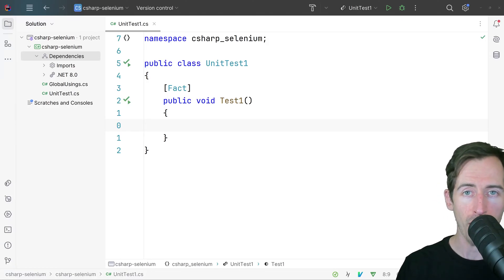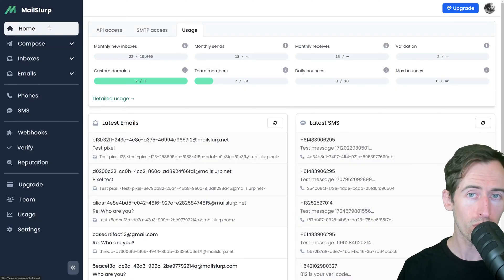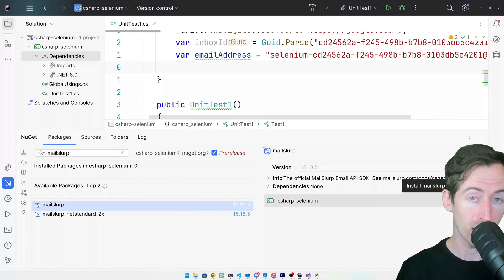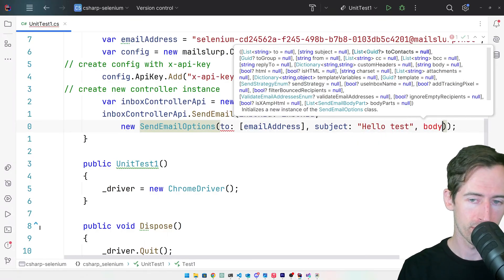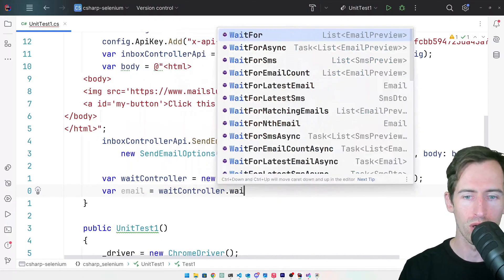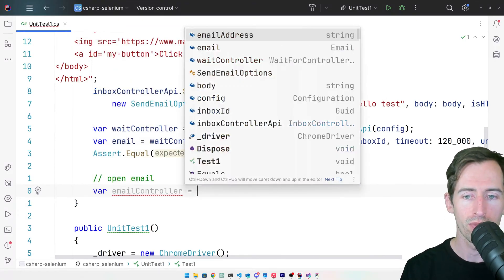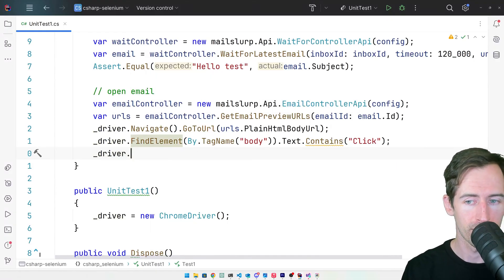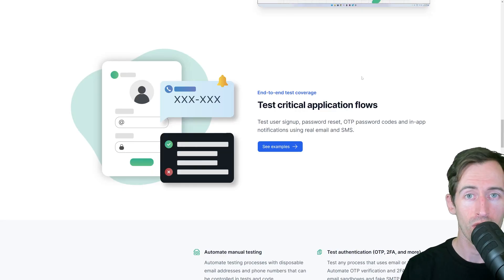How to open emails in Selenium and click on links! Using C#, .NET, and XUnit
Did you know you can read emails in Selenium webdriver tests using CSharp and XUnit. In this tutorial we demonstrate how to connect to a free MailSlurp mailserver and click on buttons inside of emails using Selenium.